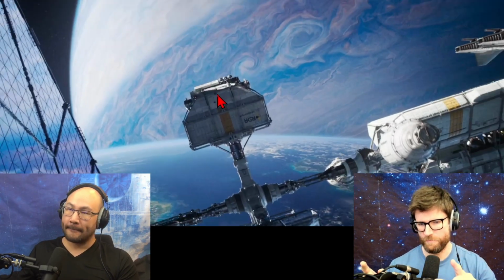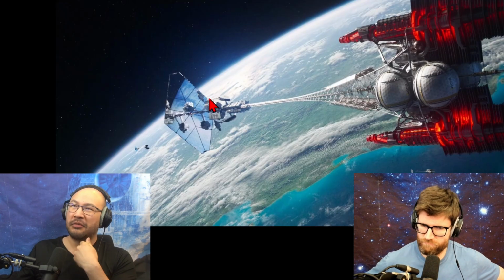[Intuitive Physics] Avatar: The Way of Water | Spinning Gravity Calculation